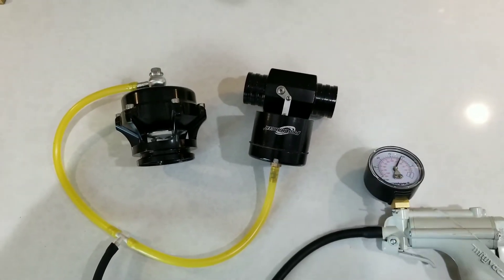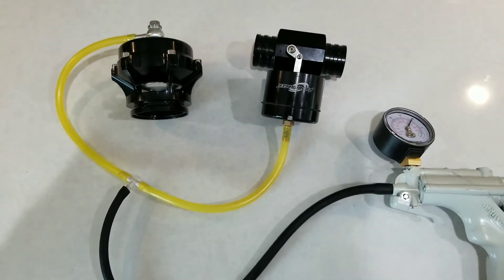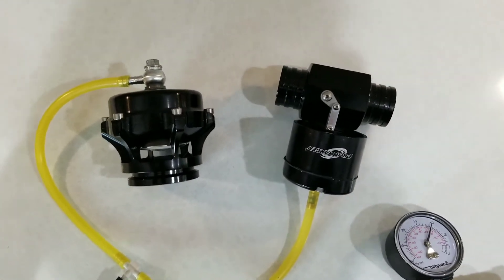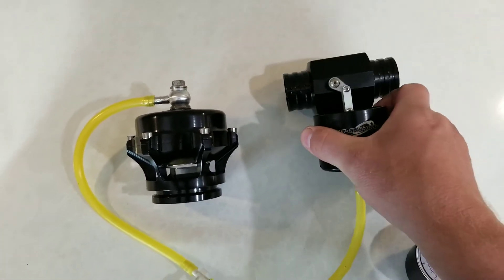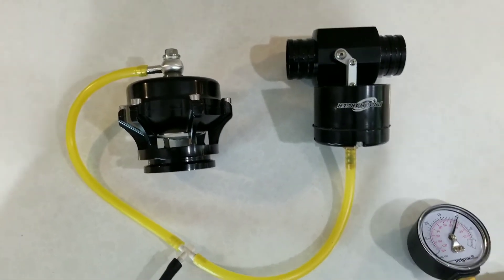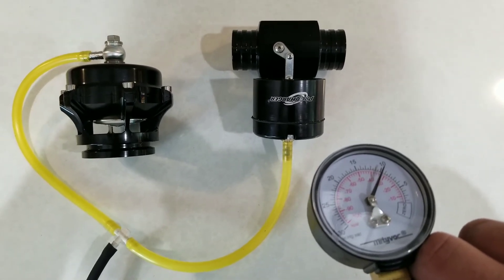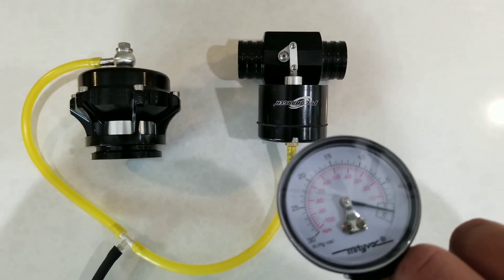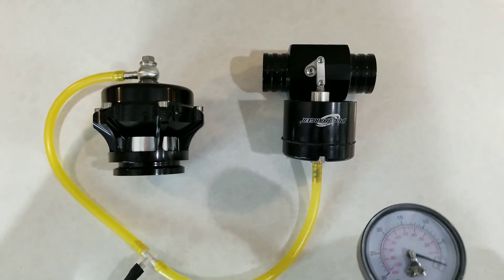Tial Q vs. ATI Procharger Pro-flo valve speed test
Reaction time is tested between these 2 valves. Tial Q on the left, pro-flo on the right. You be the judge